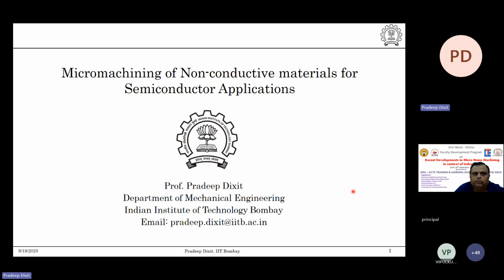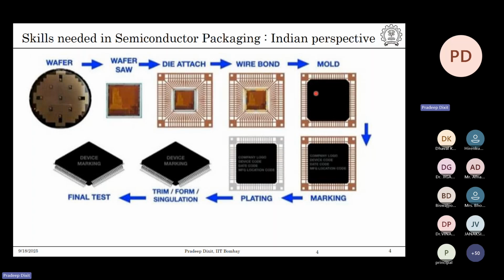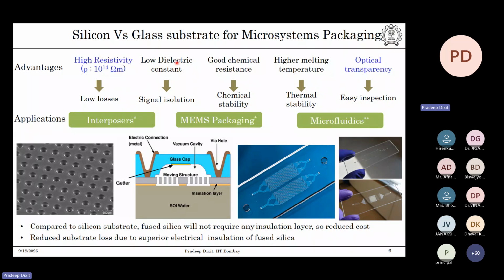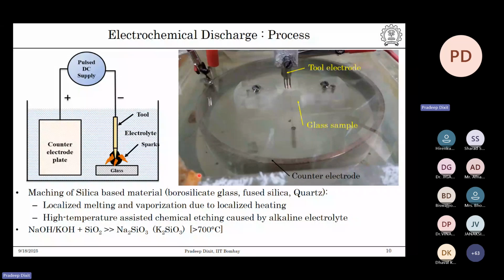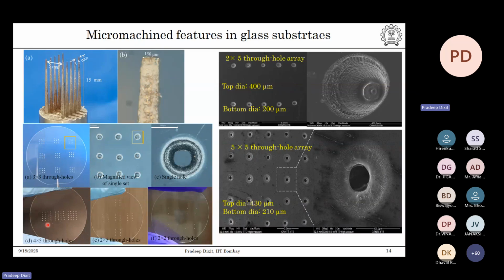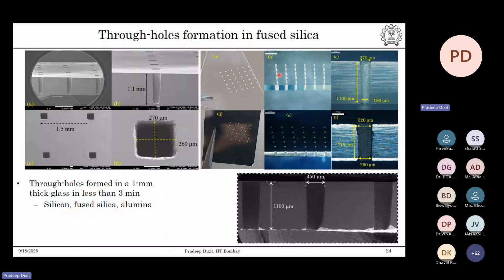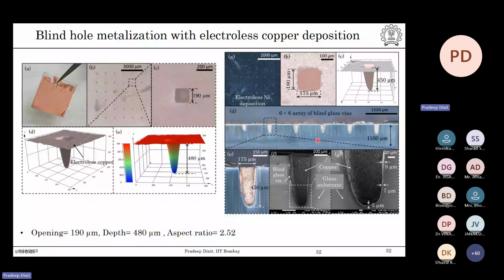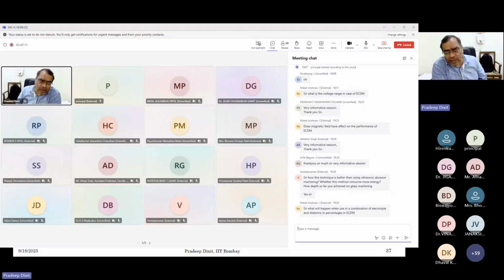Micromachining of Nonconductive Materials for semiconductor materials -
Recent Developments in Micro/Nano Machining in context of Industry 4.0 (AICTE-ATAL (online))
DAY 4 - Session 7 – (18/09/2025)
By  Dr Pradeep Dixit , IIT Bombay, Mumbai